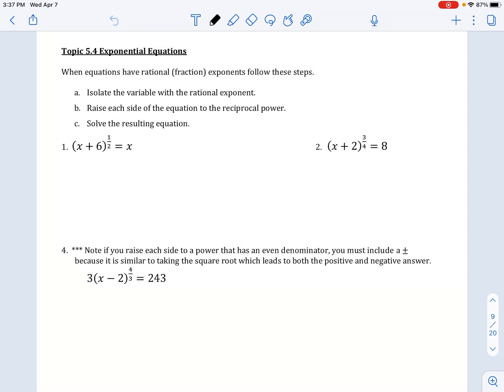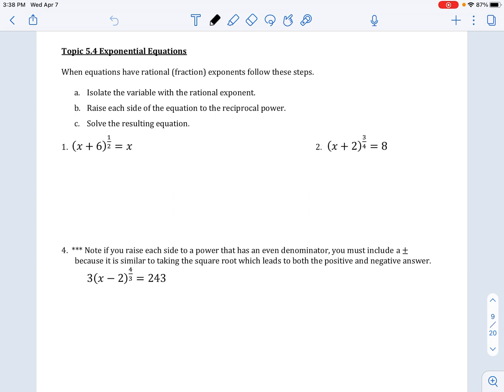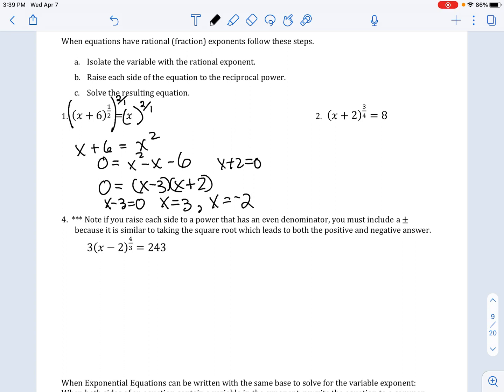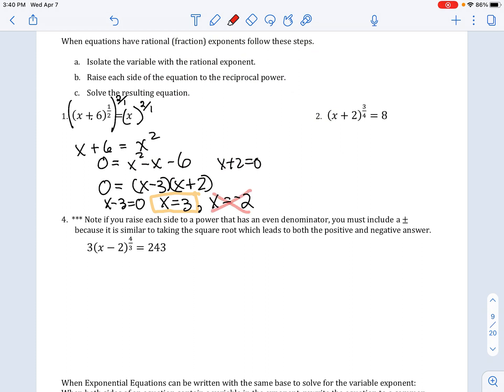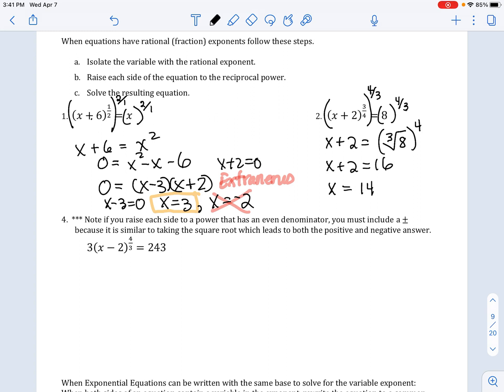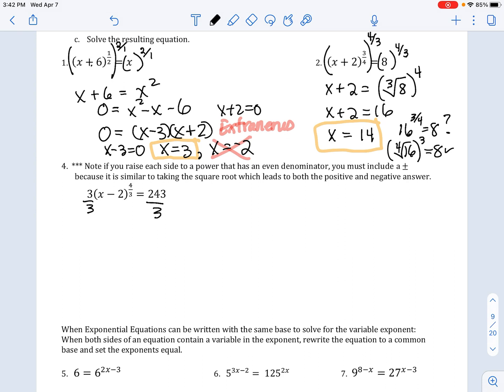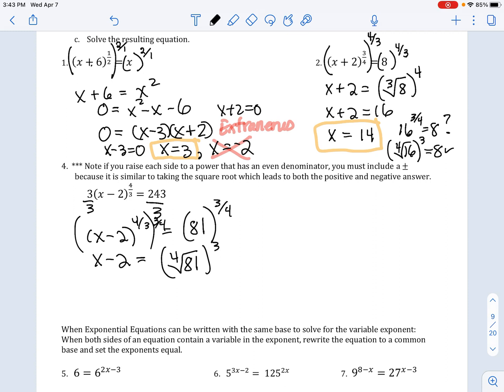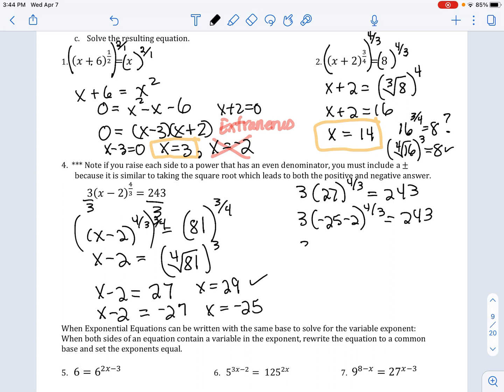T 6.4 Part 1